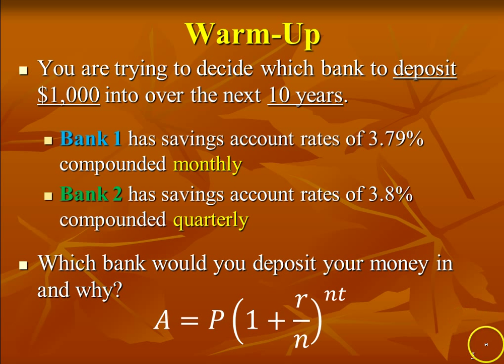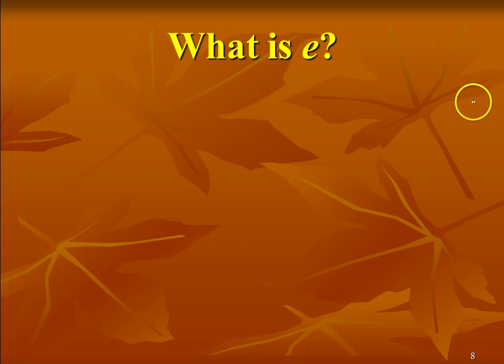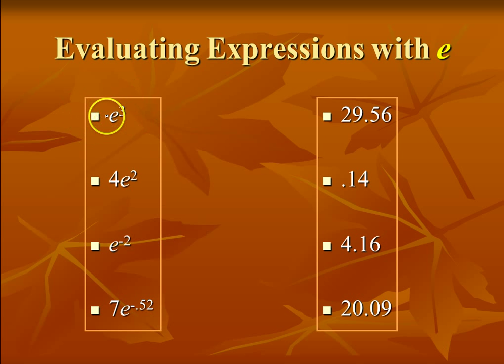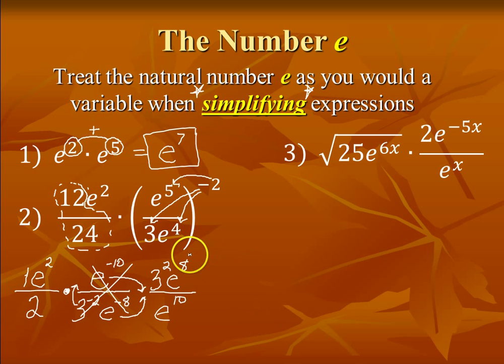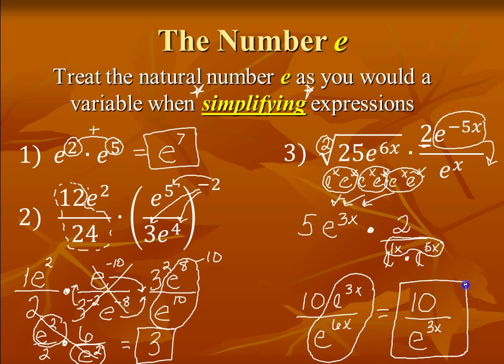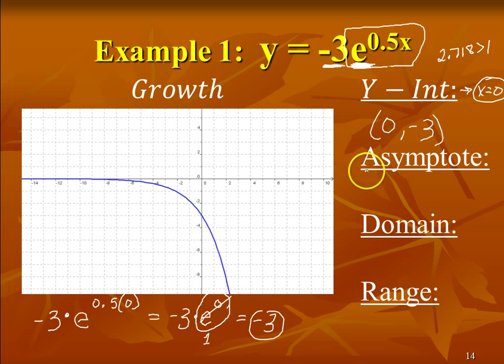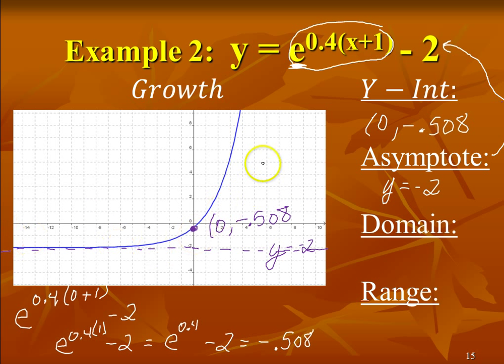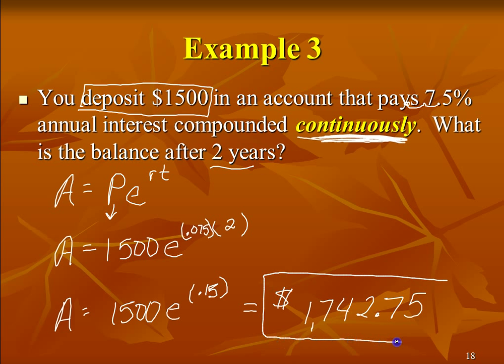Algebra II - 7.3 The Number e